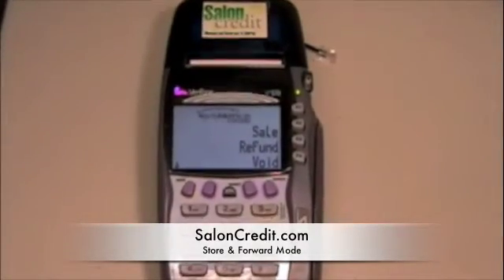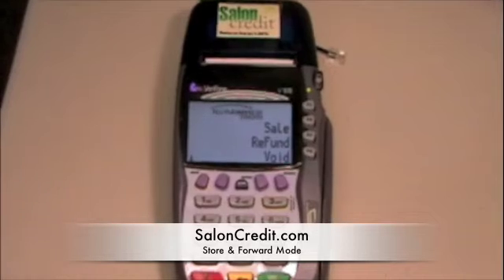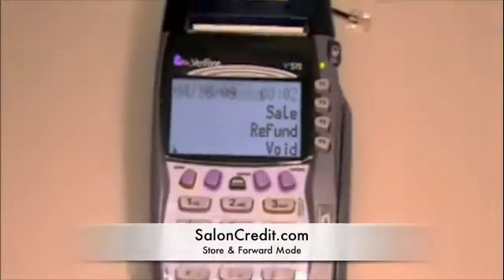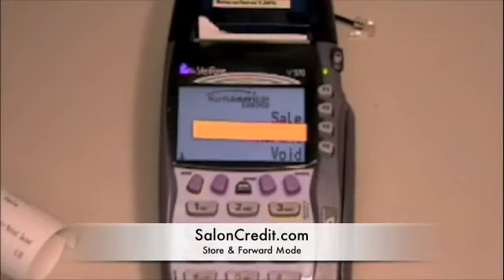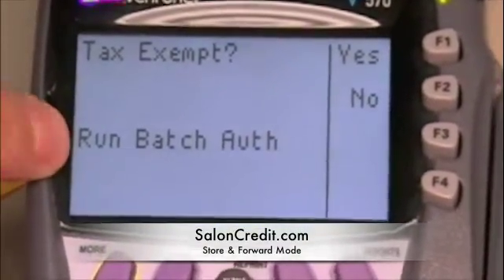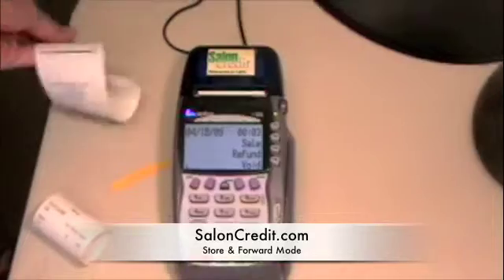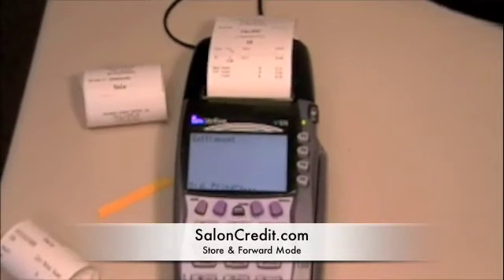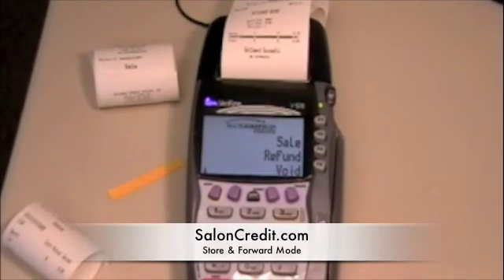Salon Credit Store & Forward